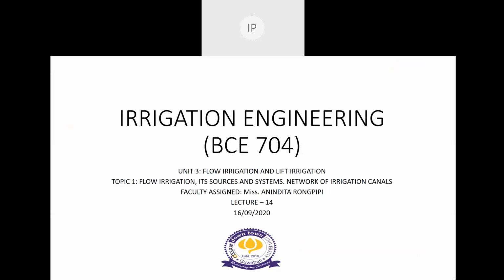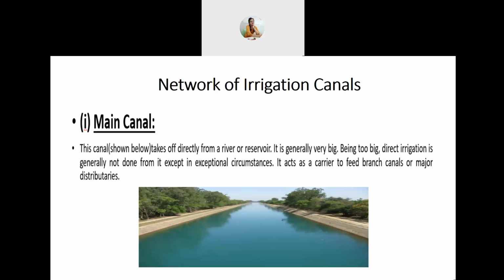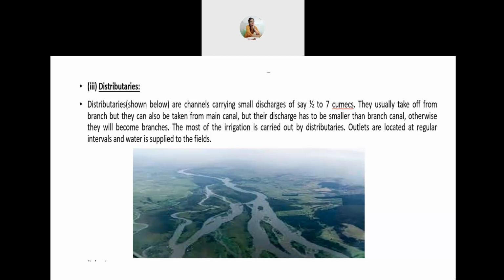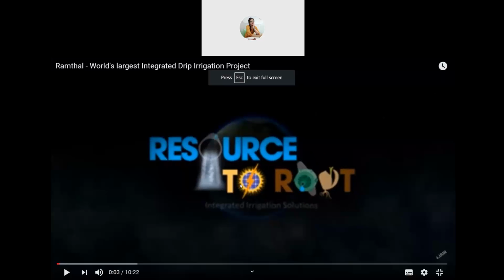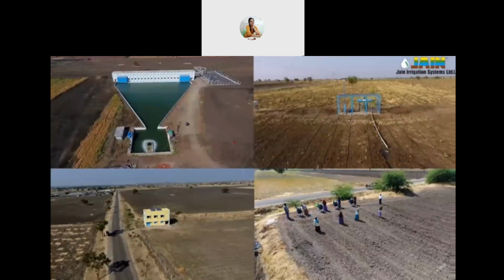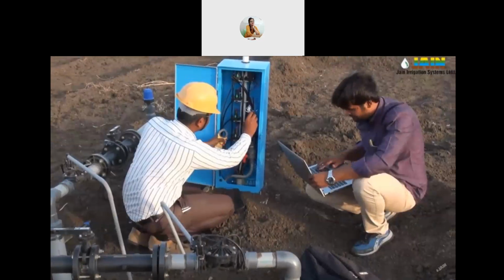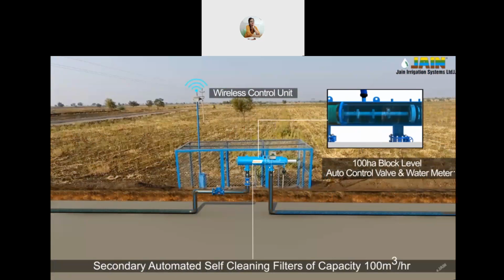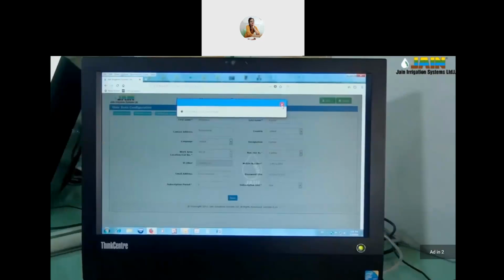LECTURE 14 SECTION A IRRIGATION ENGINEERING, 16/09/2020 (11:15 AM)